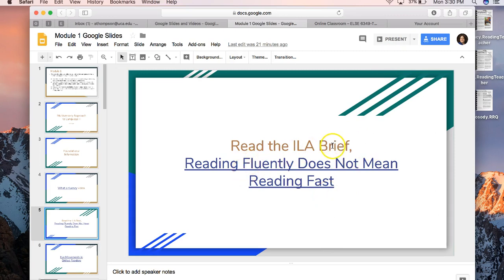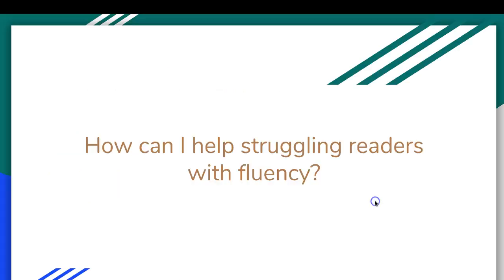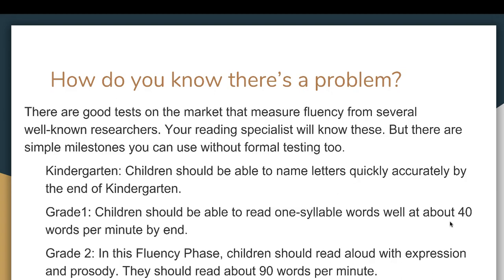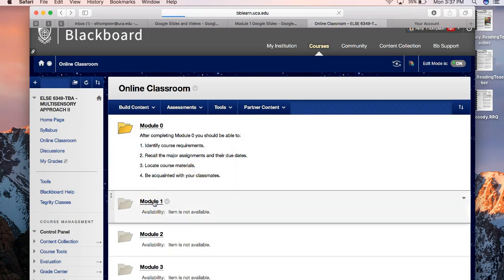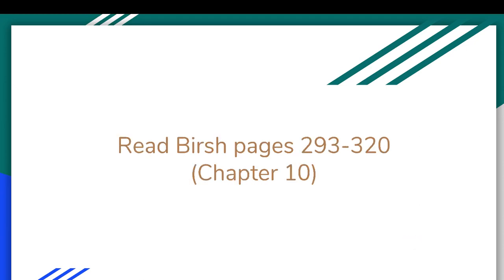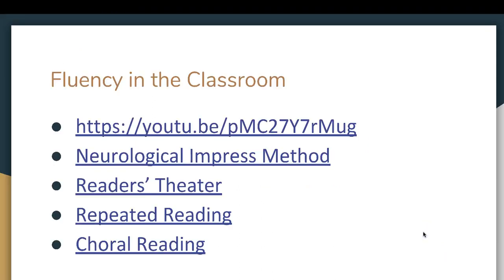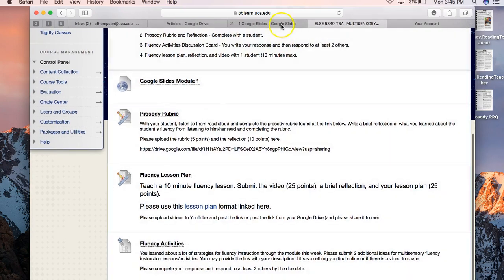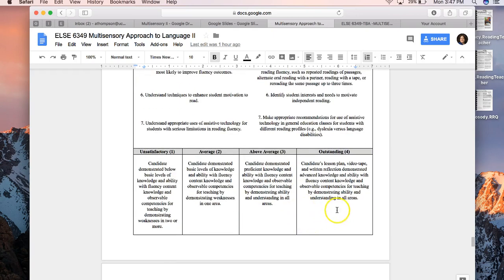Module 1 Multi 2